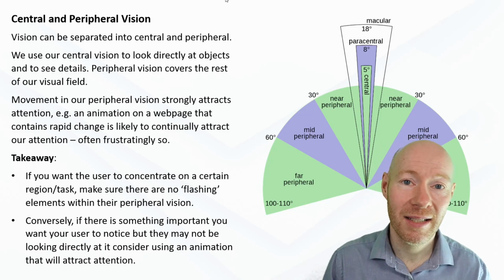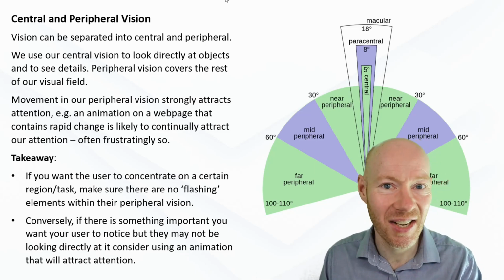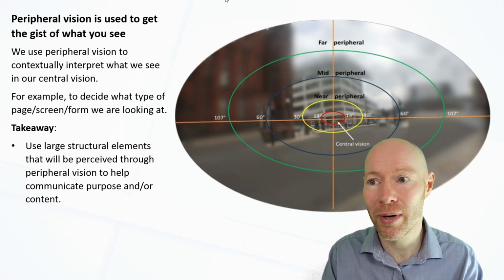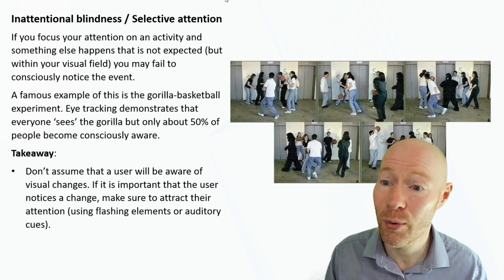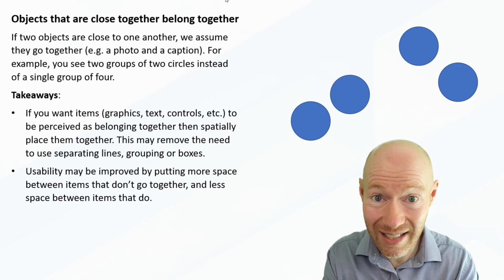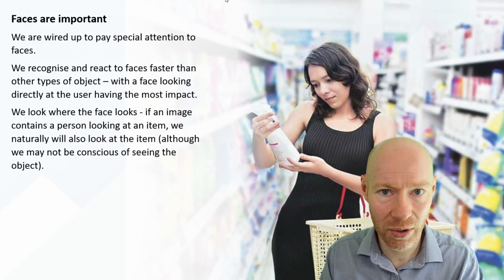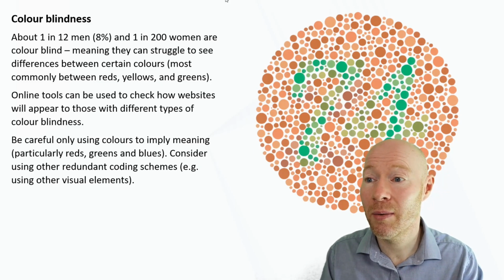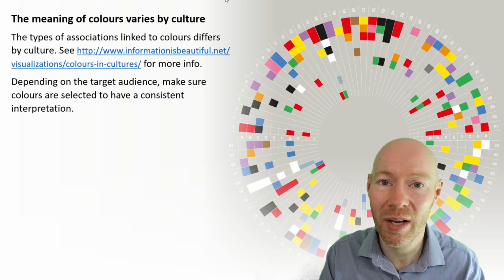2.4. Understanding People - How we see (User Experience Design)